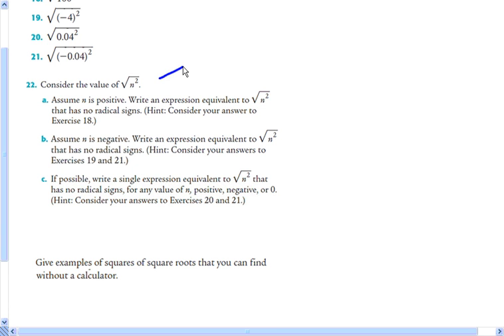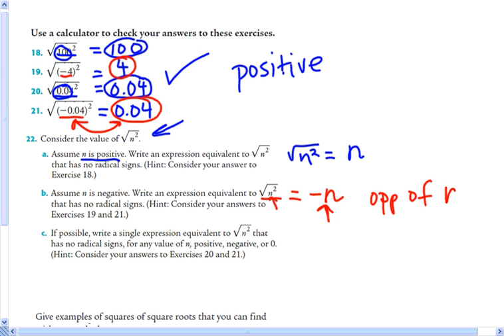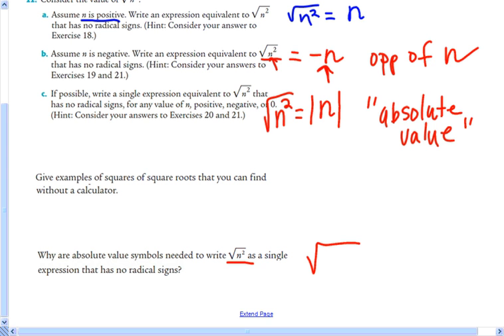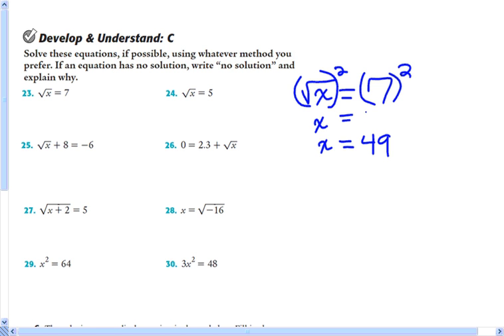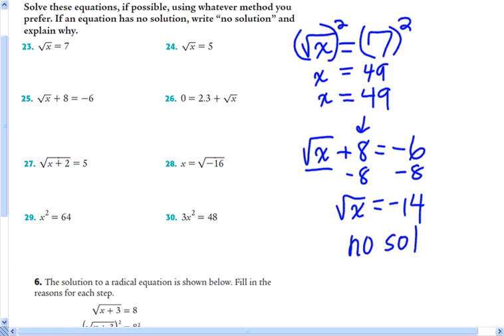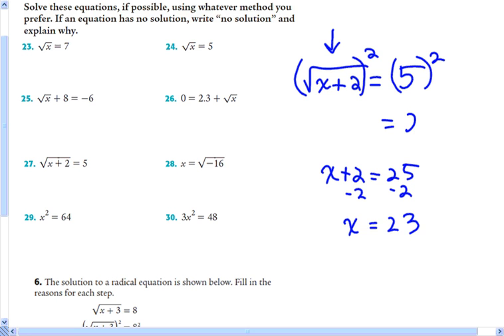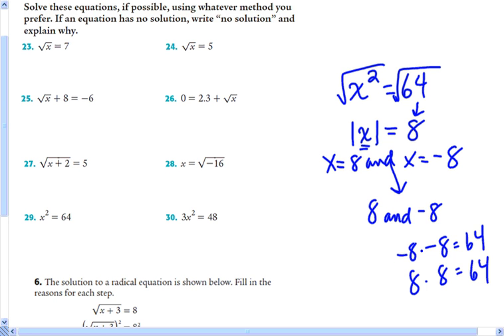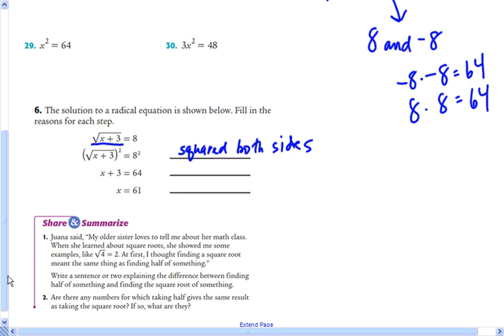Lesson 4 3 1 Part 2